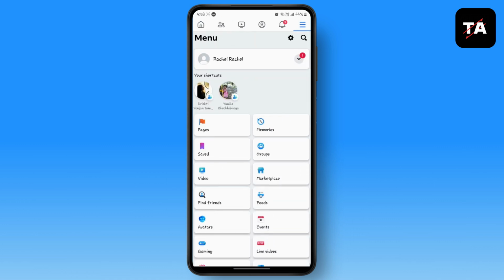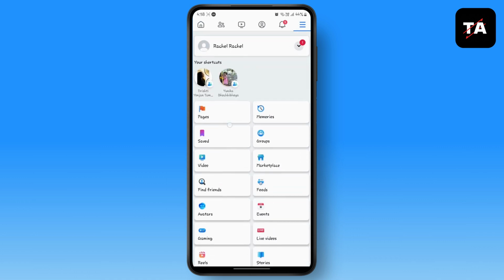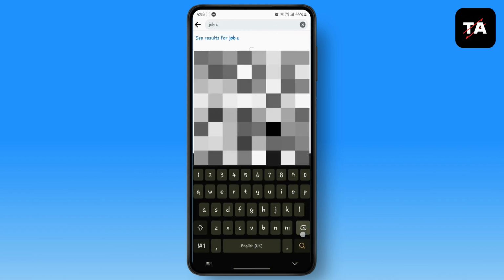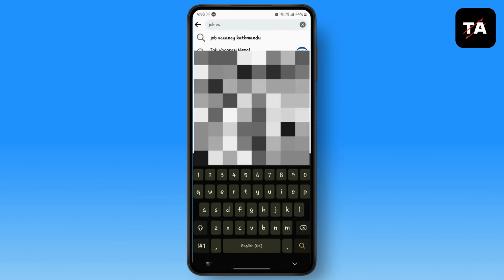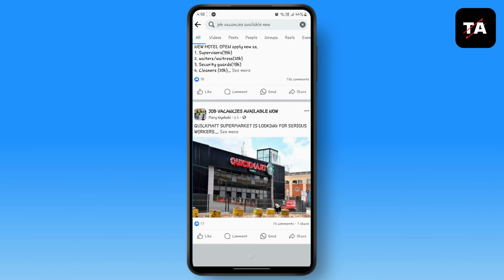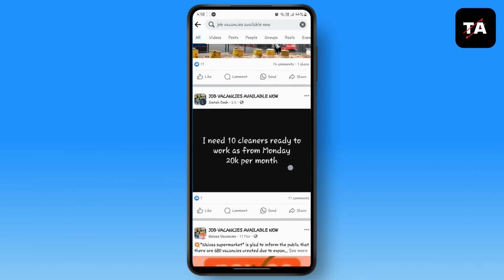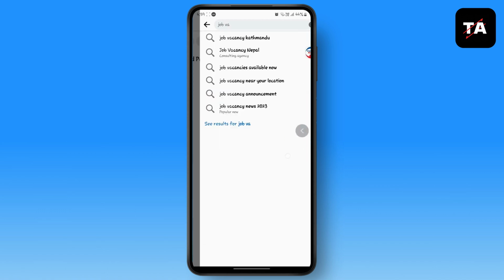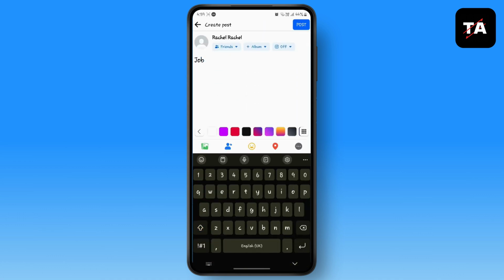How To Find Or Post Jobs On Facebook (2024)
Welcome to our tutorial on "How To Find Or Post Jobs On Facebook". This video is designed to guide you through the process of finding or posting jobs on Facebook.

Facebook is not just a social networking site, it's also a platform where businesses can post job openings and job seekers can find potential opportunities. However, navigating through Facebook's job features can be a bit complex if you're not familiar with the platform.

In this video, we'll provide a step-by-step guide on how to use Facebook's job search feature, apply for jobs, and post job openings if you're an employer. This tutorial is perfect for both job seekers and employers looking to leverage Facebook for their career or business needs.